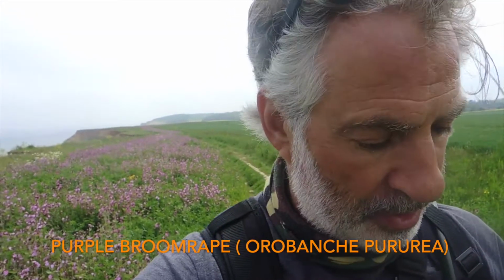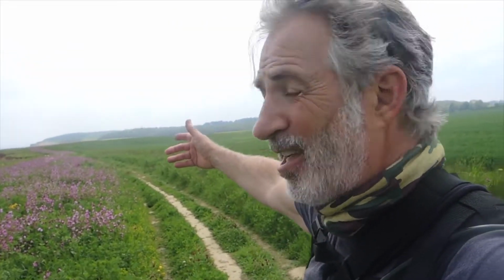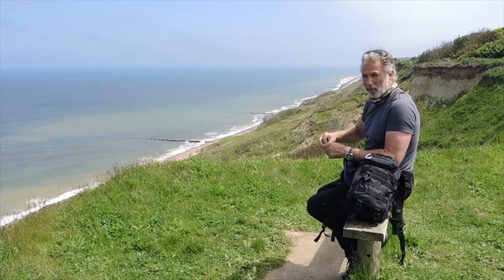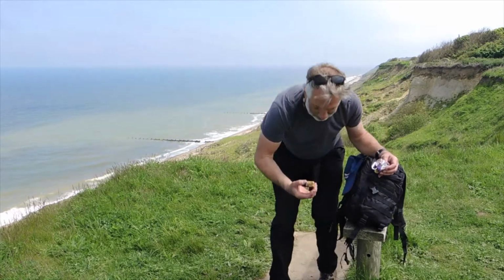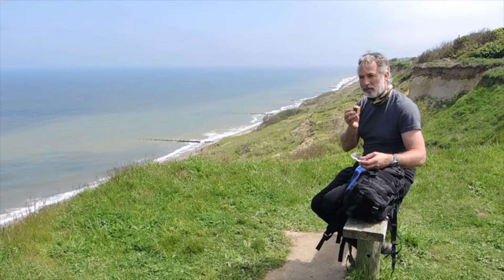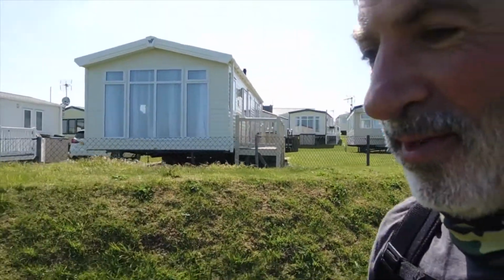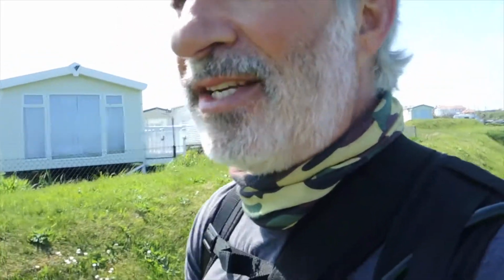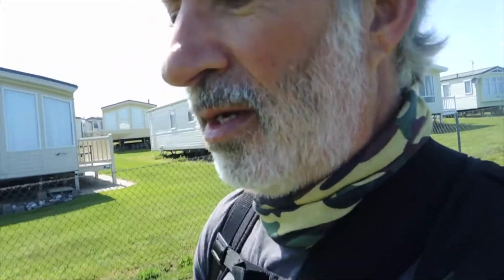NORFOLK COAST PATH - CROMER TO MUNDESLEY -(PART 2)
Join professional photographer Harry van Gorkum as he takes you on the second part of his trip along the Norfolk Coast Path from Cromer to Mundesley. Learn travel tips and landscape photography tricks on this journey along the cliffs abundant with Spring wildflowers.